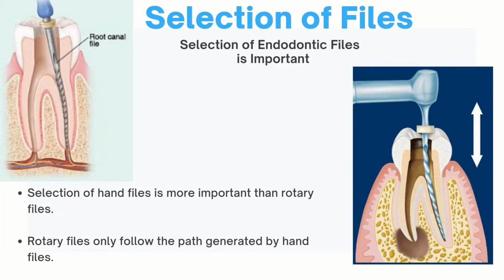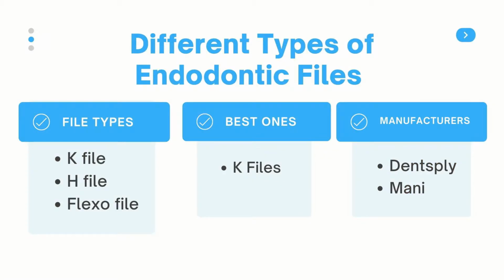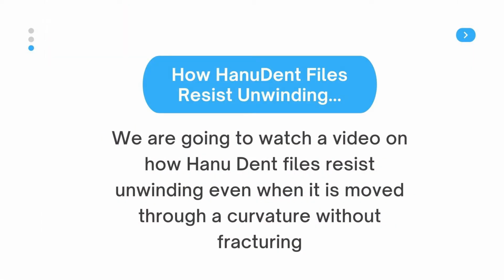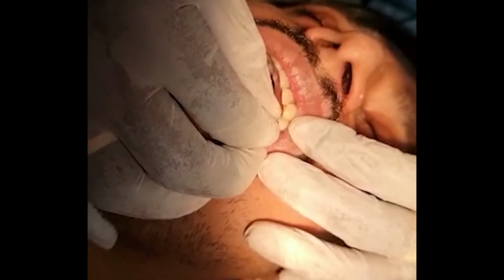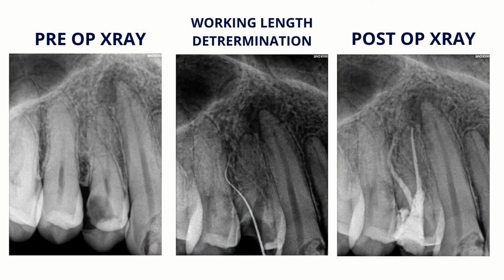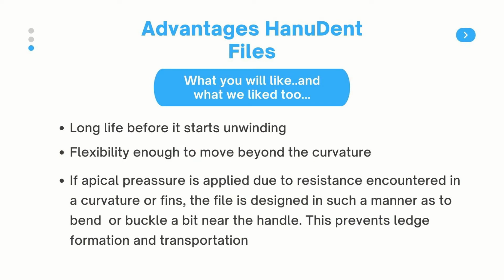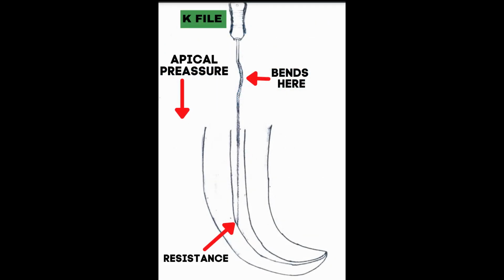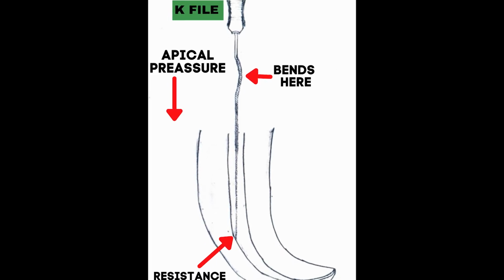Why K-Files From Hanu Dent Will Make Remarkable Changes in Your Root Canal Practice | Dr. Feminath G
The newly launched K Files from Hanu Dent will help you navigate the challenges associated with root canal treatment. See how in this video.